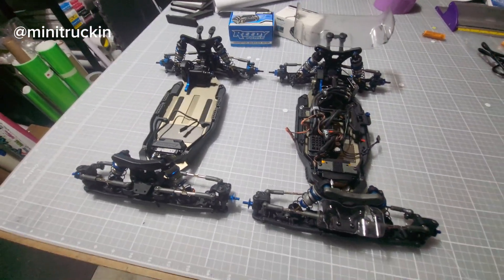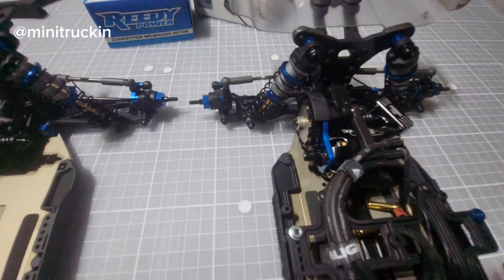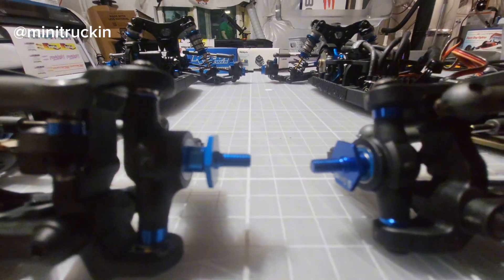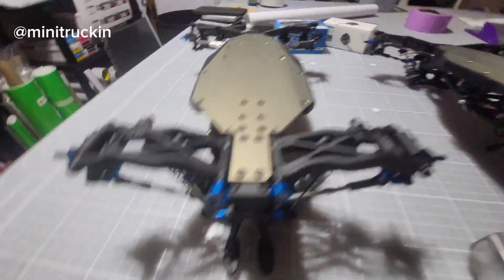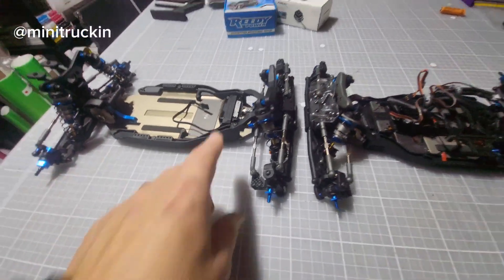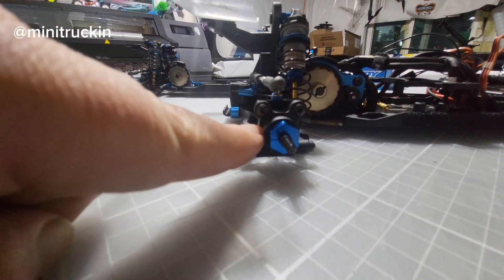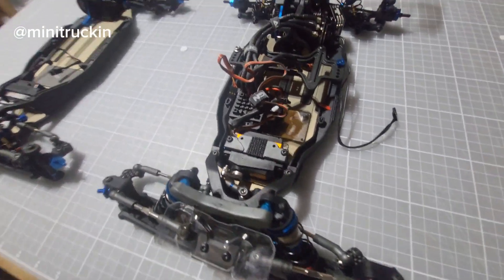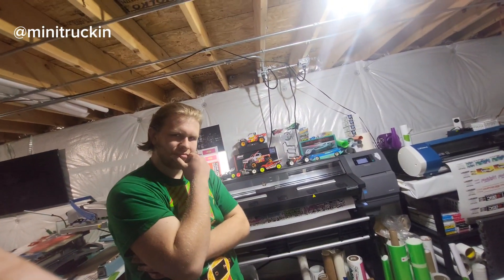team associated comparison between b7 & b6.4 10th scale rc buggies